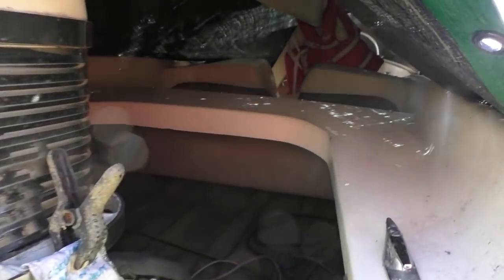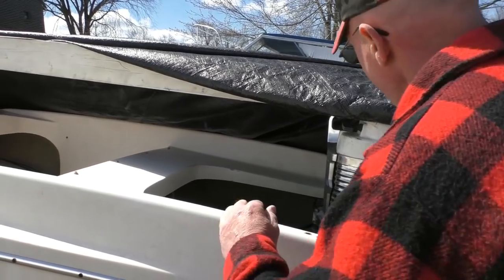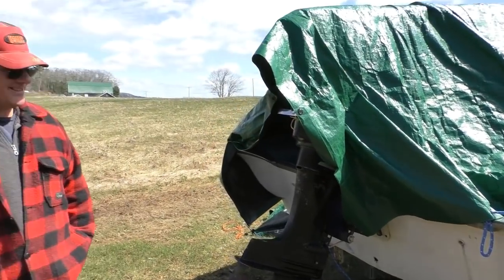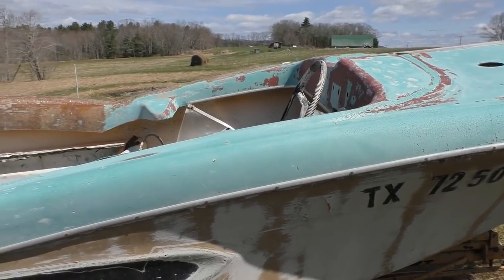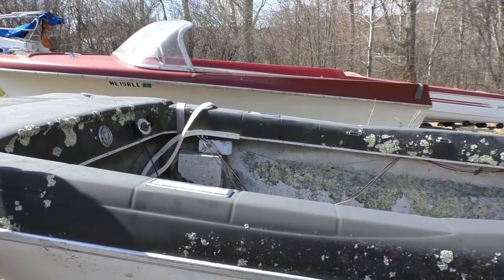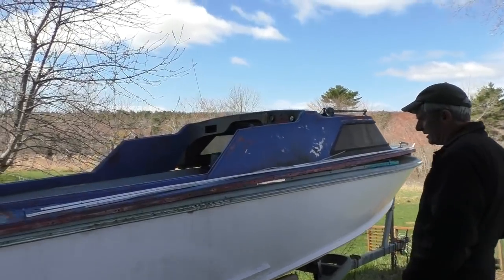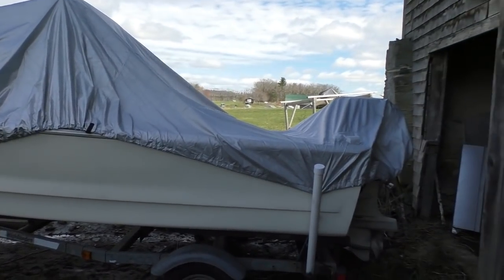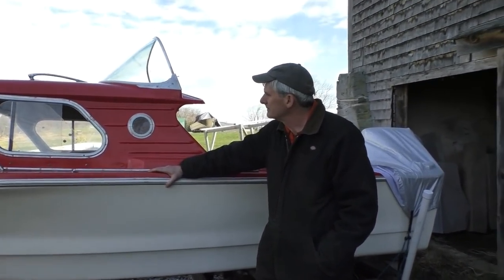Field of Dreams or lots'a Boats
An orphanage of 40's 50's and 60's outboard boats with a caring director, President of the Pine Tree Boating Club or Kellys Field of Dreams,